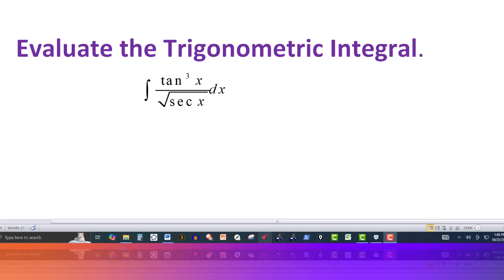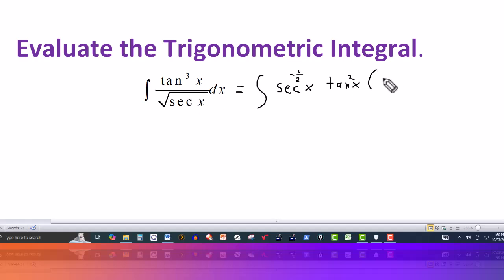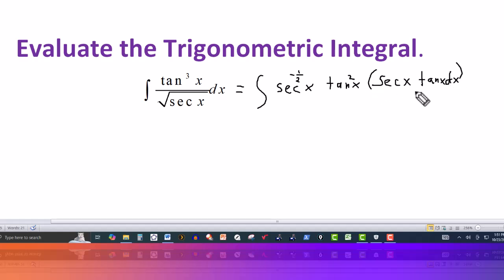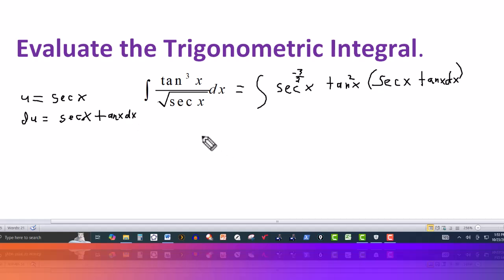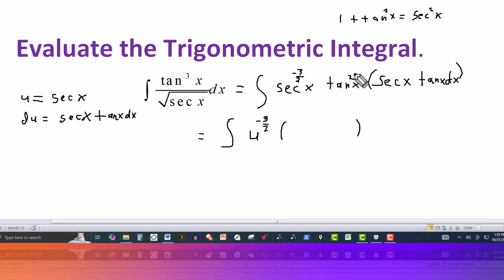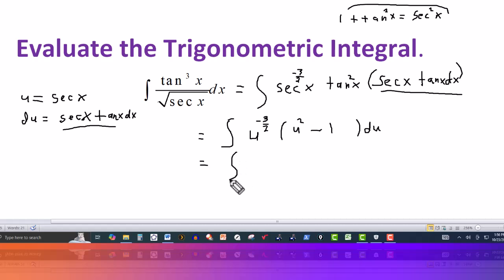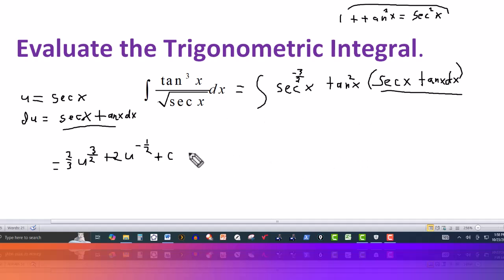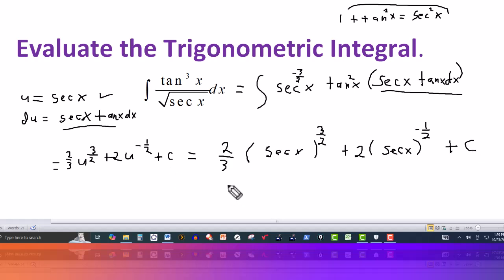Integral of tan^3(x)/sqrt(sec x)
In this video, we evaluate a tricky trigonometric integral using a U-substitution.